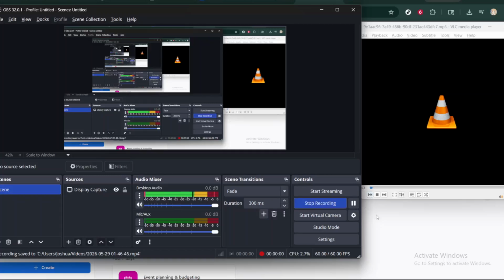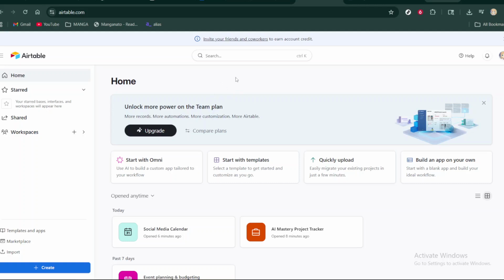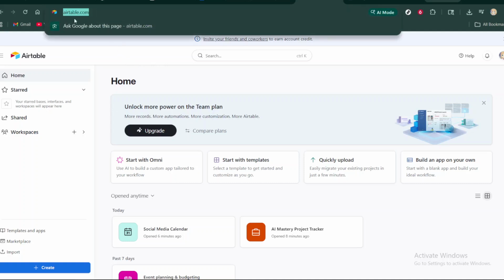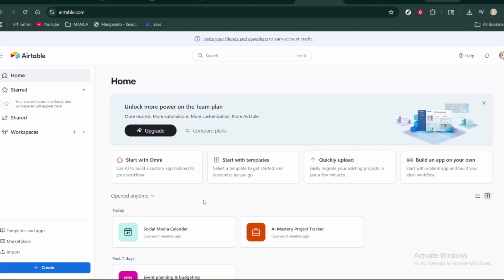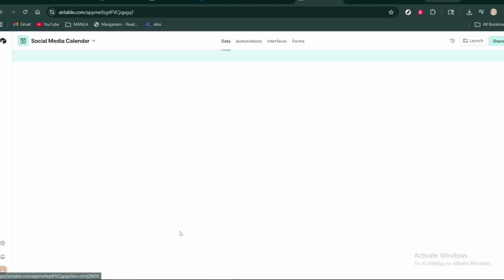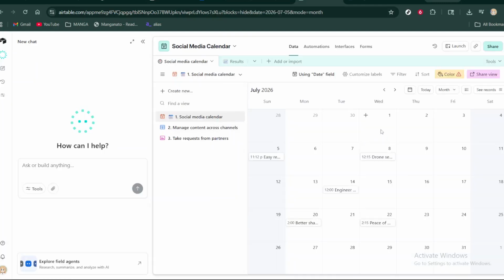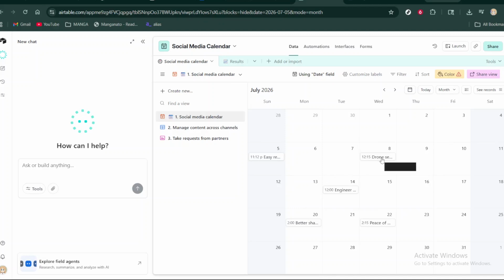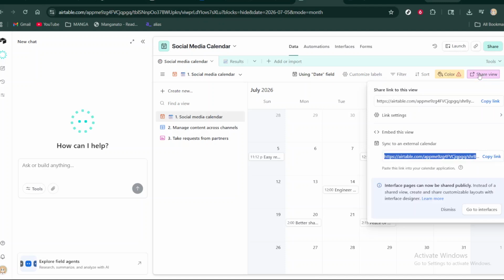How to Set Up Automations in Airtable (Tested)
In this video, we discuss how to set up automations in Airtable to eliminate repetitive manual tasks. You'll learn how to create automations in Airtable, configure triggers and actions, and test your workflow before activating it. Whether you want to send automated emails or update records, this tutorial covers everything you need to streamline your processes.

00:00 Introduction to Airtable Automations
00:25 Accessing Airtable and Creating an Automation
01:12 Configuring the Trigger
02:08 Setting Up the Action
03:14 Testing the Automation
03:52 Monitoring and Conclusion